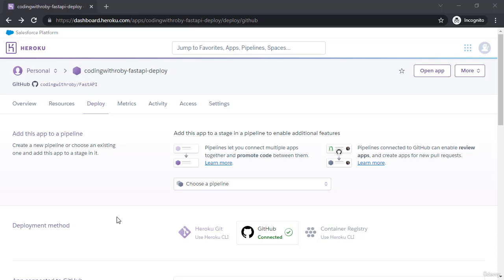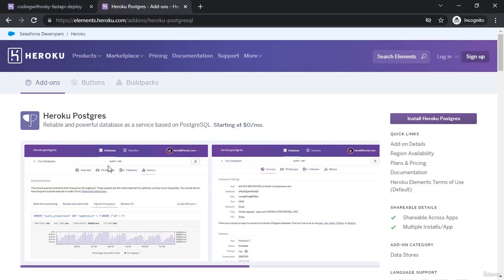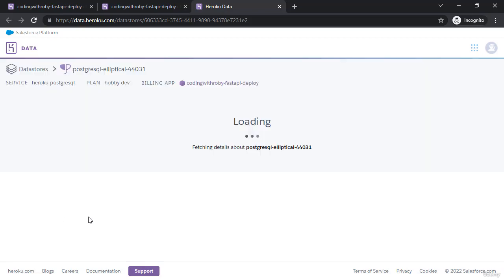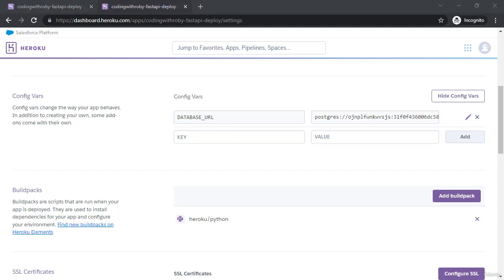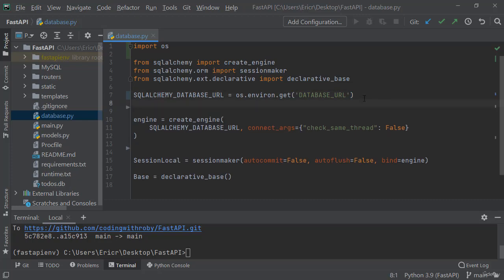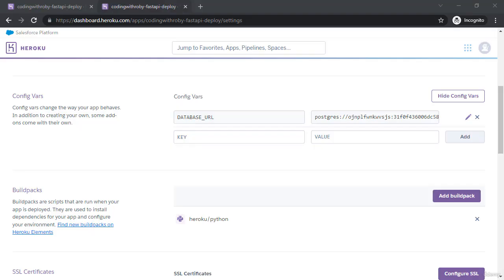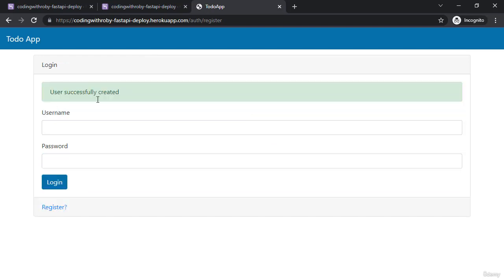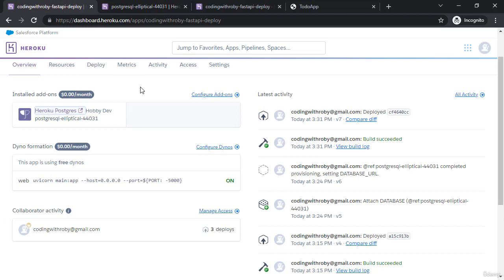004 Heroku PostgreSQL Production Database